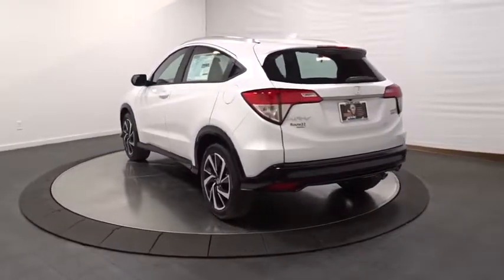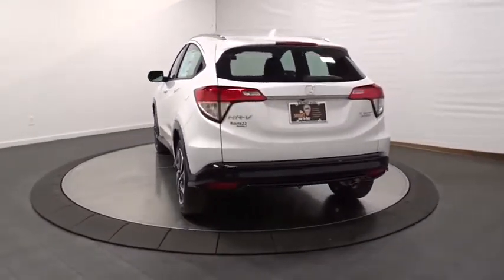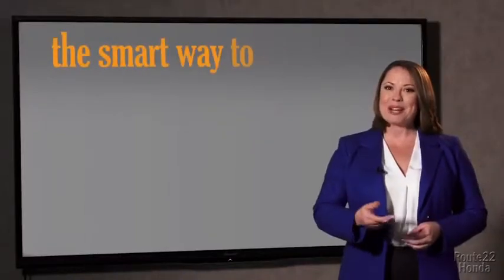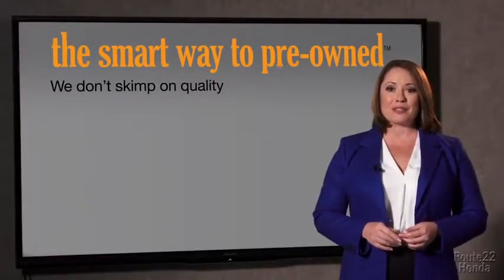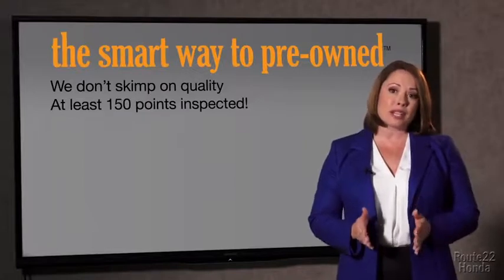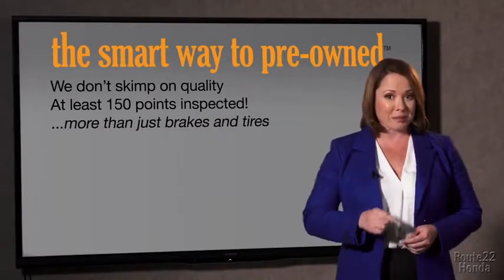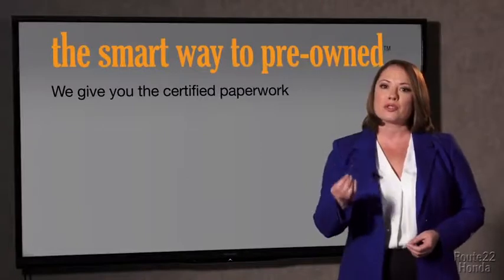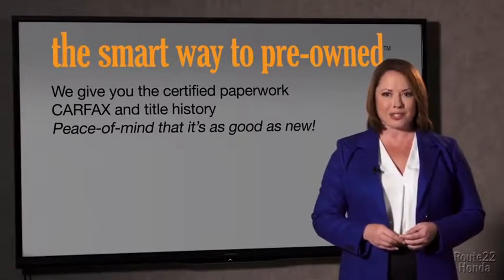2019 Honda HR-V Hillside, Newark, Union, Elizabeth, Springfield, NJ 198011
2019 Honda HR-V available in Hillside, New Jersey at Route 22 Honda. Servicing the Newark, Union, Elizabeth, Springfield, NJ area.

The Smart Way To Buy! Are you tired of hidden fees and bogus rates ruining your search process? Now there's a way to avoid all of the nonsense. Introducing the smart way to buy from Route 22 Auto's. The advantages of the smart way to buy are endless. There is no pressure throughout your search. You can finally feel at ease when purchasing a car. Since there are no hidden fees, there are no surprises or gimmicks revealed when you finally make a decision. Route 22 Autos salespeople are direct and value your time, so there is no back and forth or confusion. They know it's necessary for you to feel comfortable during the buying process and want to be trusted. The smart way to buy is smart for a reason. The team at Route 22 Auto's does Internet research every day to discover the right price for you. They make sure to look at competitors' pricing and numbers from industry experts so you can feel confident that you're getting the best offer possible. The main factors that contribute to your final cost are market value, product availability, days' supply in the market and the product age, color and equipment. It's easy to feel secure with the smart way to buy. Want more room? Want more style? This Honda HR-V is the vehicle for you. Stylish and fuel efficient. It's the perfect vehicle for keeping your fuel costs down and your driving enjoying up. This Honda HR-V Sport comes equipped with all wheel drive, which means no limitations as to how or where you can drive. Different terrains and varying weather conditions will have little effect as to how this vehicle performs. This is about the time when you're saying it is too good to be true, and let us be the one's to tell you, it is absolutely true.
1 LCD Monitor In The Front,Integrated Roof Antenna,Radio: AM/FM Stereo Audio System (180-Watt) -inc: 6 speakers, Bluetooth HandsFreeLink and streaming audio, Radio Data System (RDS), Speed-Sensitive Volume Compensation (SVC), 1 front 1.0-amp USB audio interface, 1 front 1.5-amp USB smartphone/audio interface, 7 display audio w/high-resolution WVGA (800x480) electrostatic touch-screen and customizable feature settings, Apple CarPlay integration, Android Auto integration, HondaLink and SMS text message function,Radio w/Seek-Scan, Clock, Steering Wheel Controls and Voice Activation,Audio Theft Deterrent,Liftgate Rear Cargo Access,Front Fog Lamps,Light Tinted Glass,Roof Rack Rails Only,Tires: 225/50R18 95V AS,Wheels: 18 Machine-Finished Alloy -inc: matte black inserts,Body-Colored Rear Bumper w/Black Rub Strip/Fascia Accent,Body-Colored Door Handles,Auto Off Projector Beam Halogen Daytime Running Headlamps,Steel Spare Wheel,Rocker Panel Extensions and Black Wheel Well Trim,Black Grille,Fully Galvanized Steel Panels,Lip Spoiler,Clearcoat Paint,Black Power Side Mirrors w/Manual Folding,Black Side Windows Trim,Body-Colored Front Bumper w/Black Rub Strip/Fascia Accent,LED Brakelights,Compact Spare Tire Mounted Inside Under Cargo,Tailgate/Rear Door Lock Included w/Power Door Locks,Fixed Interval Wipers,Fixed Rear Window w/Fixed Interval Wiper and Defroster,Day-Night Rearview Mirror,Seats w/Cloth Back Material,Power Door Locks w/Autolock Feature,Sliding Front Center Armrest,Rear Cupholder,Air Filtration,Power Rear Windows and Fixed 3rd Row Windows,Remote Releases -Inc: Mechanical Fuel,Urethane Gear Shift Knob,Delayed Accessory Power,Interior Trim -inc: Leatherette Instrument Panel Insert and Chrome/Metal-Look Interior Accents,Perimeter Alarm,Full Floor Console w/Covered Storage and 2 12V DC Power Outlets,Analog Display,Carpet Floor Trim,Cloth Seat Trim,Full Cloth Headliner,Driver Foot Rest,Leather/Metal-Look Steering Wheel,Cargo Space Lights,Manual Tilt/Telescoping Steering Column,Gauges -inc: Speedometer, Odometer, Tachometer, Trip Odometer and Trip Computer,Glove Box,Fade-To-Off Interior Lighting,Front Bucket Seats -inc: manual height adjustment for driver's seat and adjustable head restraints,Engine Immobilizer,4-Way Passenger Seat -inc: Manual Recline and Fore/Aft Movement,Remote Keyless Entry w/Integrated Key Transmitter, Illuminated Entry and Panic Button,Trip Computer,Power 1st Row Windows w/Driver 1-Touch Up/Down,Full Carpet Floor Covering -inc: Carpet Front And Rear Floor Mats,1 Seatback Storage Pocket,Cruise Control w/Steering Wheel Controls,Front Map Lights,Cloth Door Trim Insert,60-40 Folding Split-Bench Front Facing Manual Reclining Fold Forward Seatback Rear Seat,HVAC -inc: Underseat Ducts,Manual Air Conditioning,Driver And Passenger Visor Vanity Mirrors,Outside Temp Gauge,Manual Adjustable Rear Head Re